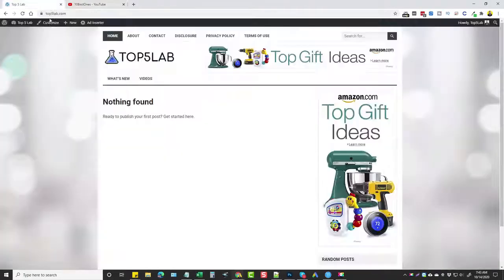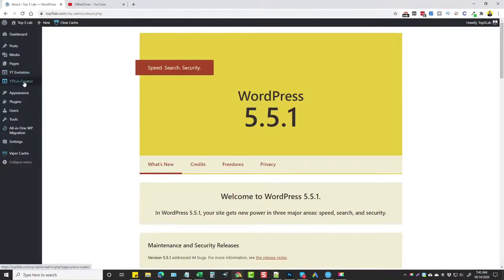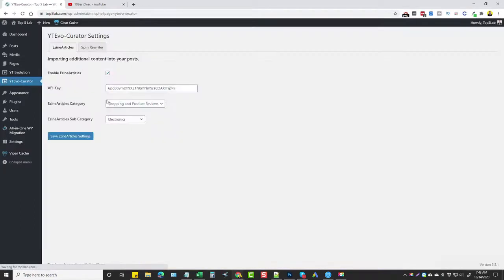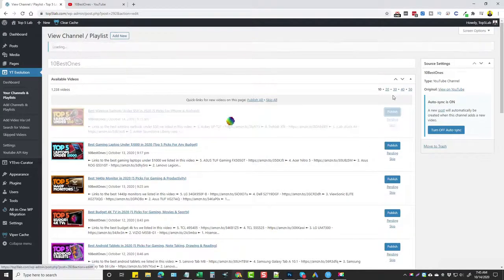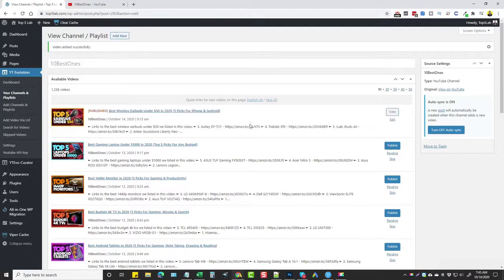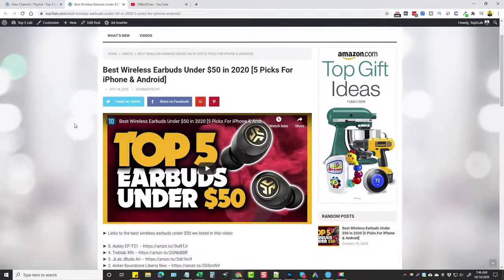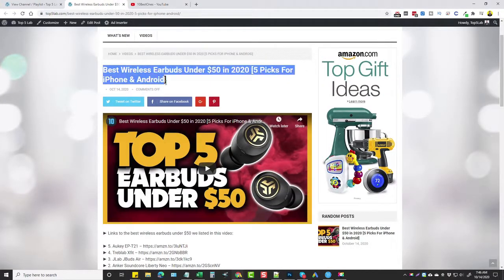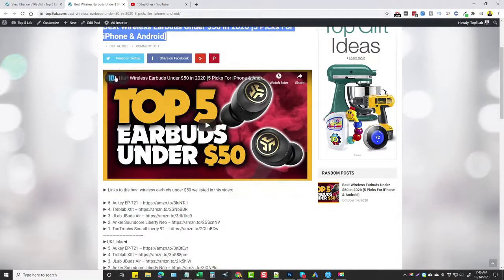YT Evolution Review Demo - How To Use Other People's Videos On YouTube 2020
YT Evolution Review Demo - In this YT Evolution Review Demo, we talk about using other peoples videos on YouTube and how to best monetize them legally to make a passive income.

Video Contents:

0:13 - Using Other Peoples YouTube Video
0:38 - Importing the YT Evolution Theme
1:14 - YTEvo Content Curator Set Up
1:33 - YT Evolution Plugin Over View
1:48 - Adding YouTube Channel
2:46 - Choosing Your Content
3:20 - Editing Imported Content
3:55 - Publsishing Your Content
4:07 - Publishing Results
4:45 - Conclusion _ Recommendation

YT Evolution is a powerful new WordPress theme as well as plugin which you can use to promptly as well as easily create successful viral video clip sites utilizing any kind of YouTube network or playlist to help you earn money online or as i like to call it, a sidehustle.

This whole procedure has been streamlined as well as the straightforward interface makes it extremely easy to tailor and also modify with minimum initiative.

As well as being able to instantly convert any type of YouTube network or playlist into an excellent quality viral video clip internet site, the plugin also incorporates with Spin Rewriter and also can include pertinent one-of-a-kind material to every article to improve your online search engine positions. It features in-depth training and also built-in monetization choices for promoting associate offers as well as generating payments.

Hi my name's Dave and on this channel I show you different tools to help you make money online and how you can start earning income on the internet in the fastest time.